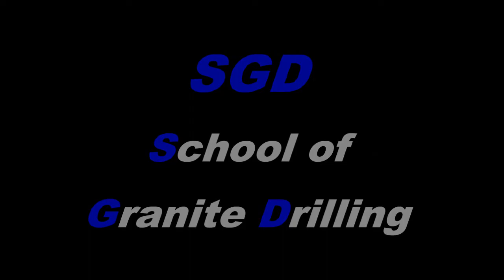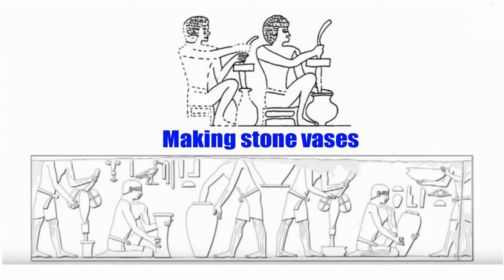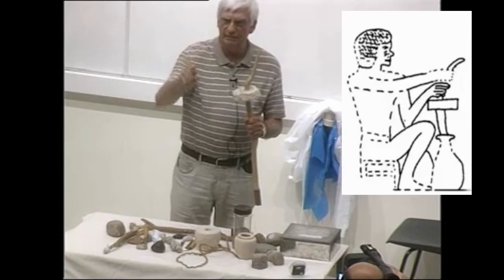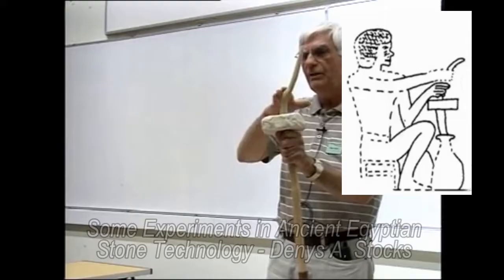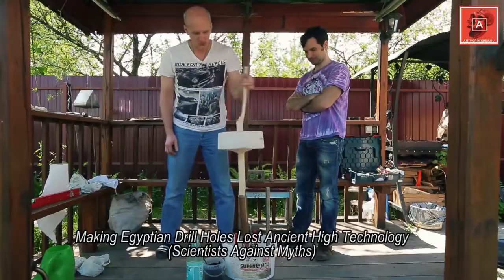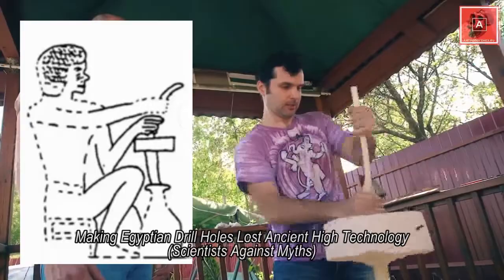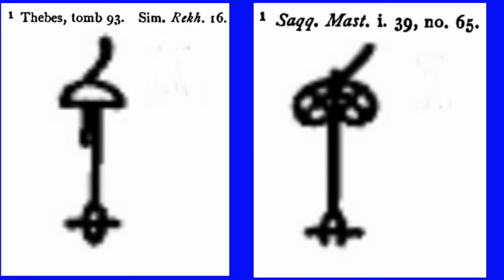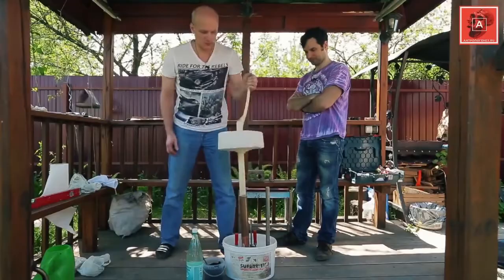Ancient Egyptian Stone Working Drills & Boring Tools TECHNIQUES RE-EXAMINED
Re-examining the work of Denys A Stocks and his interpretations of ancient Egyptian depictions of stone workers with the newer work from the Scientists Against Myths channel.
Ancient egyptian stone working tools, ancient Egyptian Core drilling, ancinet Egyptian vase making.
Using experimental archaeology and the archaeological record to shed new light on the artefacts and the processes of old. What were their tools and how exactly did they use them.

Some Experiments in Ancient Egyptian Stone Technology - Denys A. Stocks

Experiments in Egyptian Archaeology: Stoneworking Technology in Ancient Egypt   By Denys A Stocks